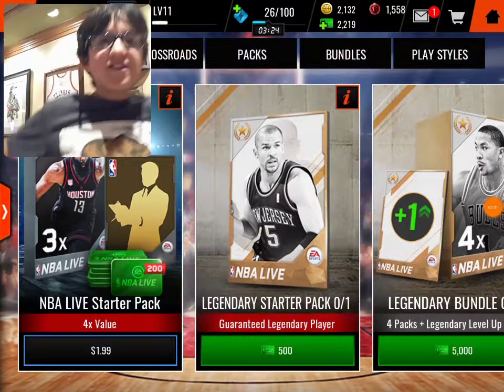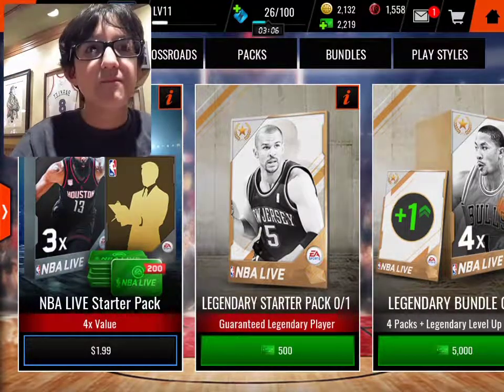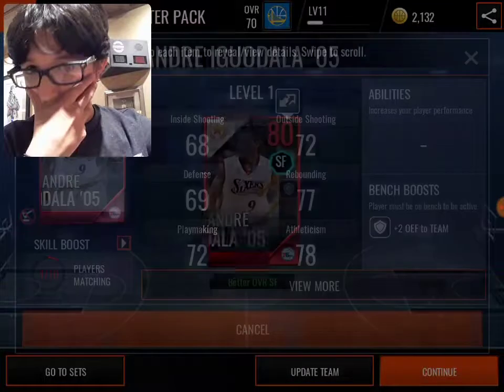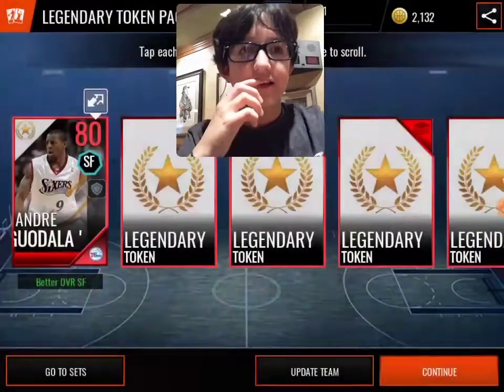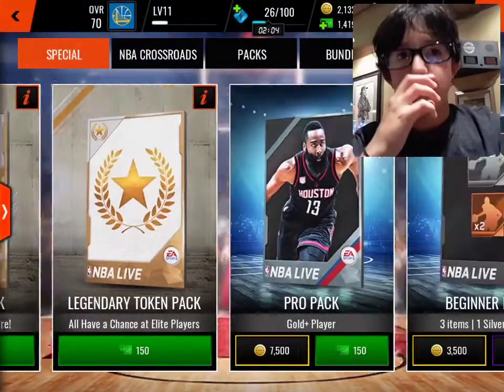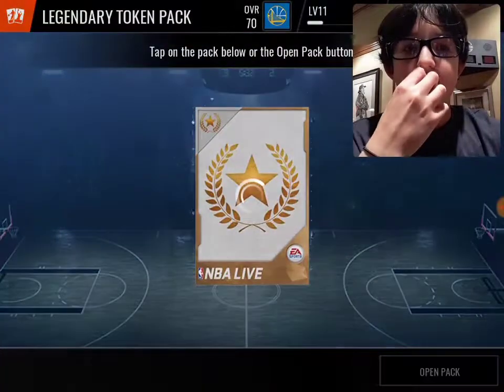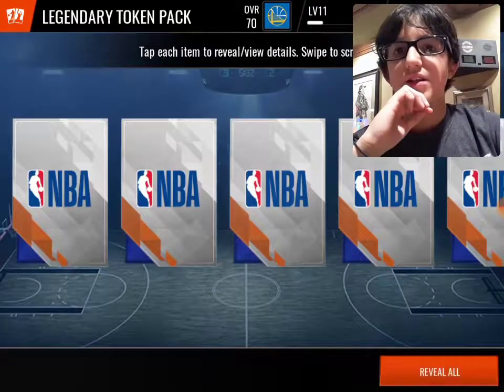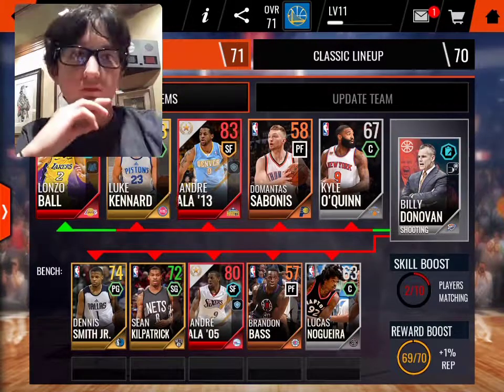NBA Live mobile 18 legendary pack opening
Hope you enjoyed the scene